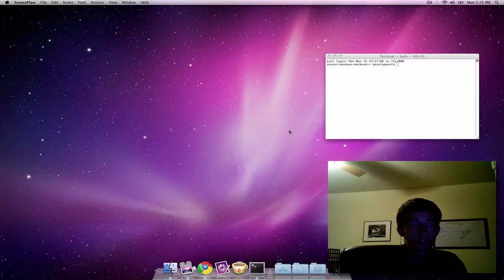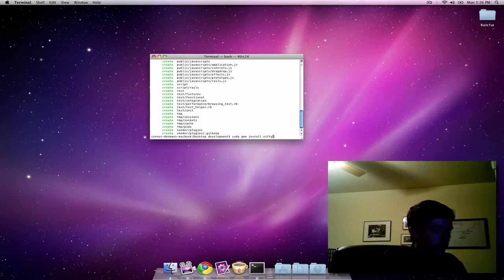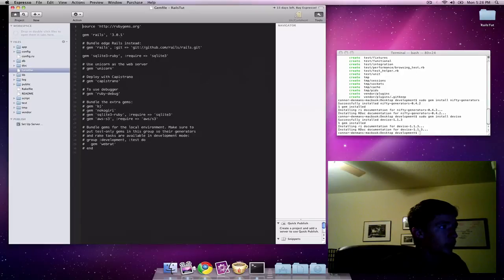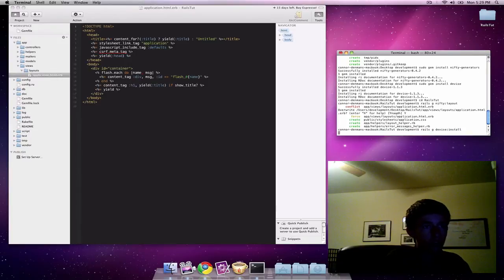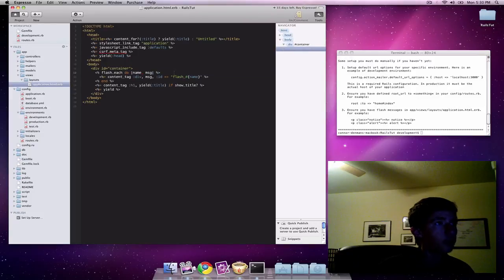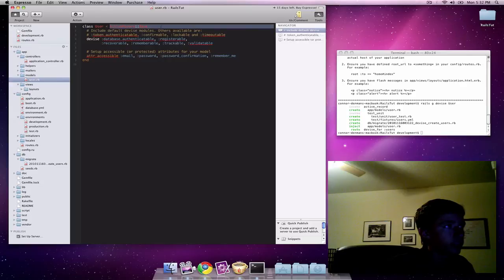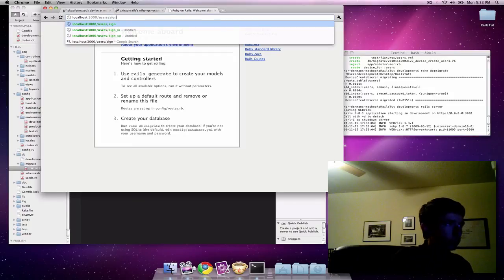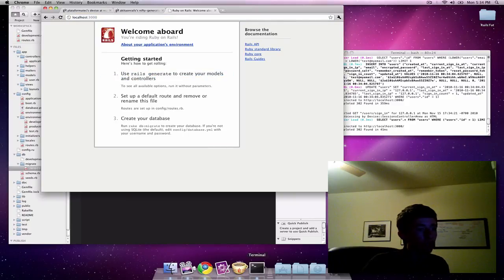Rails - User authentication and Layout Generators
This tutorial is specifically about quickly making an applications that has basic user authentication and a nice layout, but it encompasses many Ruby on Rails concepts. In this, we touch on database migrations, gems, generators, configuration, models, controllers, and views.